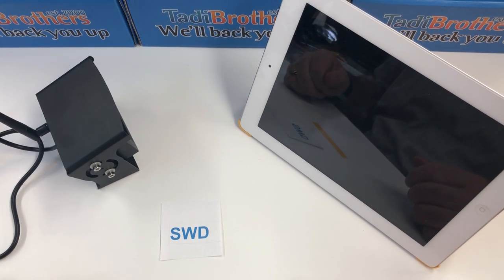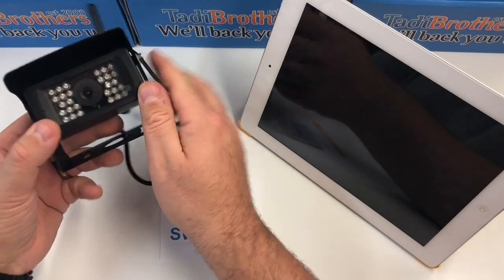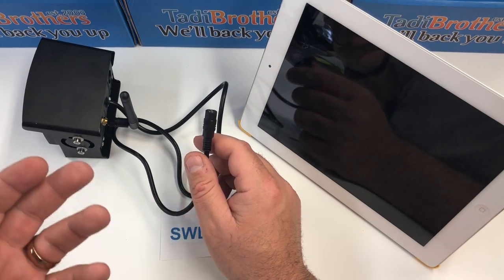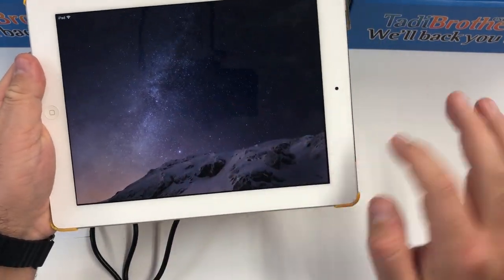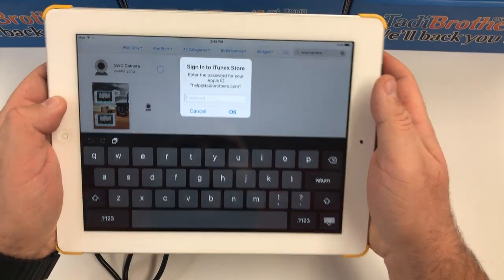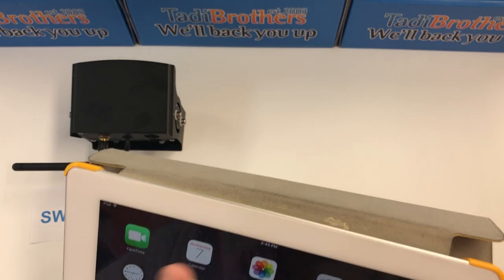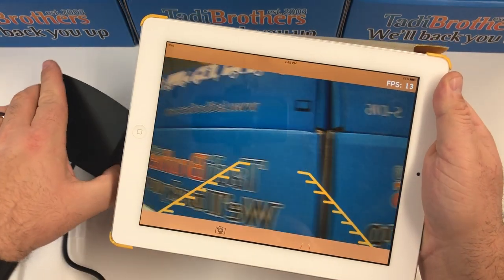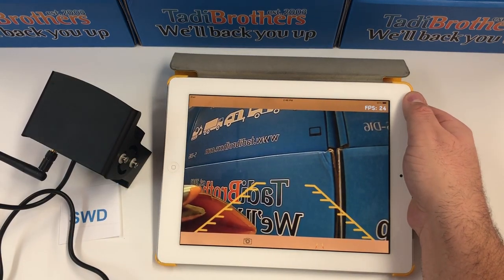Wifi RV Camera for iOS iPhone and iPad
This video will show you  how to connects the RV camera,  Pair your iPhone/iPad, and download the free app for the TadiBrothers Wifi RV Observation Camera. By TadiBrothers

For more information or assistance on buying this product please